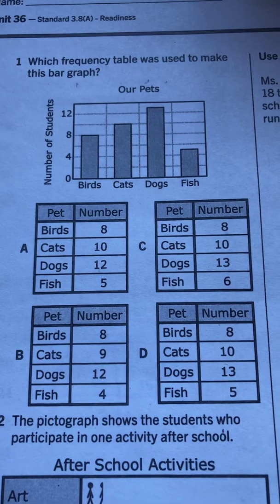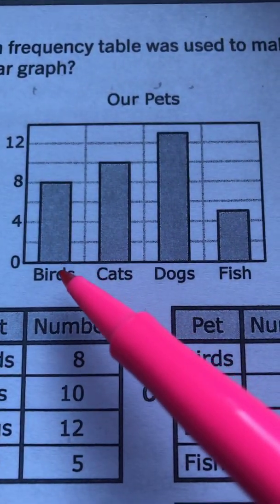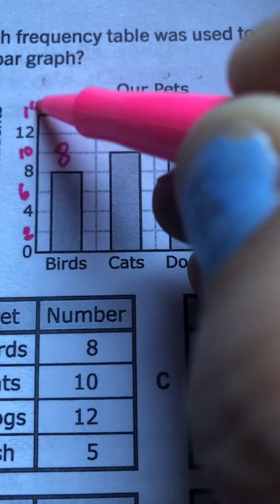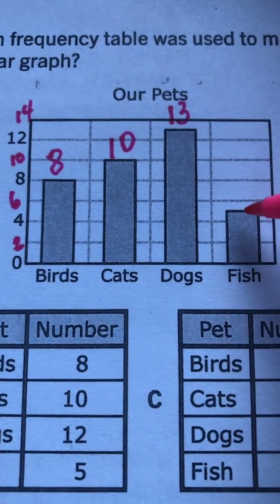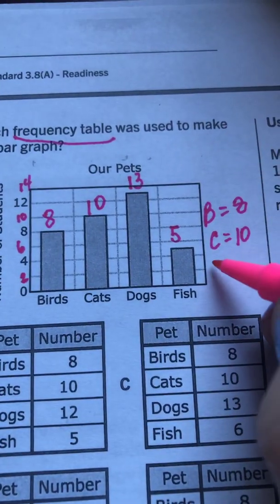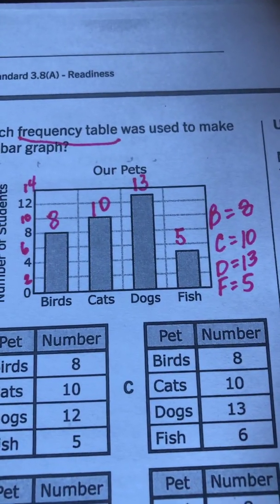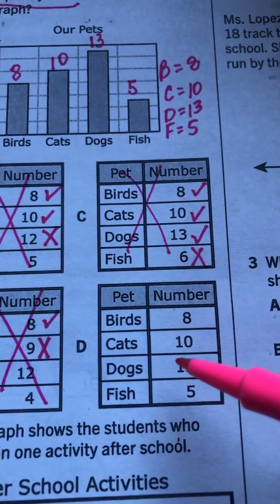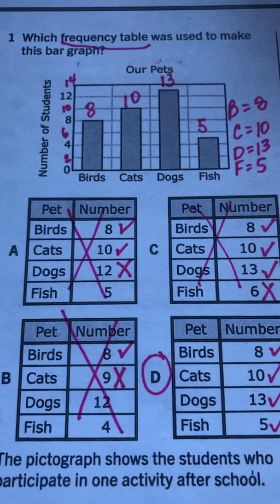Week 5 Graphs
Third Grade students will solve problems using graphs to represent and interpret data.